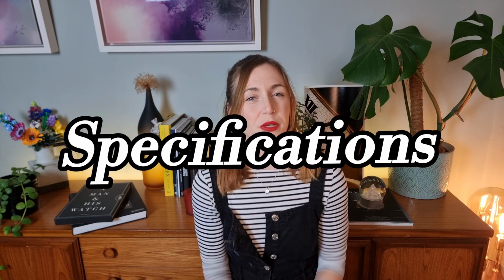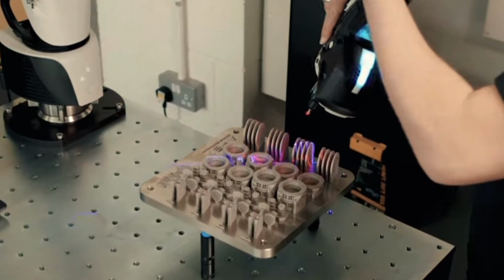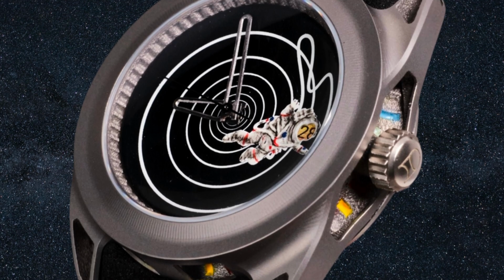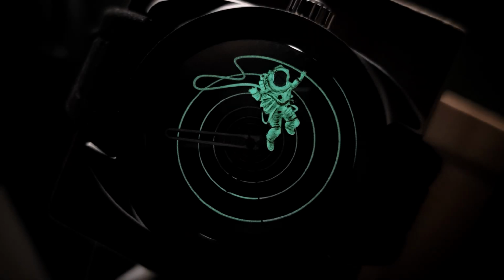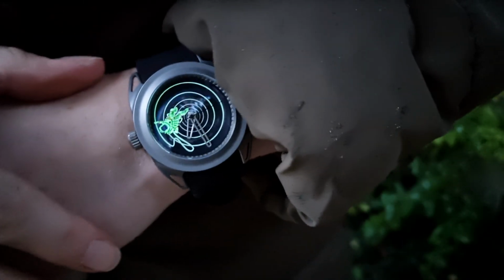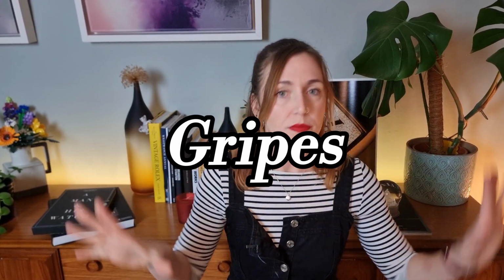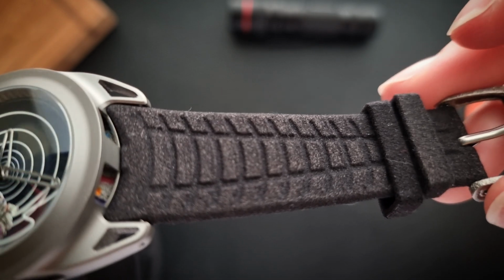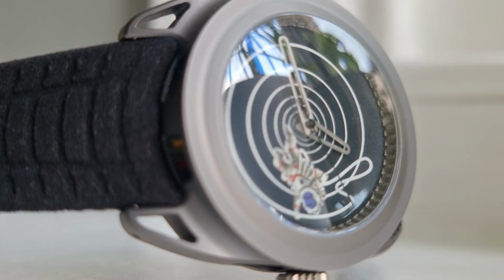A case for outter space.. Reviewing the Apiar x The Dial Artist Invenire ERB watch!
Hi all!

I'm back with another Apiar! The brand doing things a little differently by producing their cases using Additive Manufacturing (something I don't think any other brand is doing?)

Their second release is a fun collaboration with The Dial Artist taking inspiration from space, wormholes and all things intergalactic! 🚀👨‍🚀

Watch the video to find out my thoughts!

As always let me know your thoughts and remember to do all the YouTube algorithm loving things! 😊

Specs:
Reference - Invenire ERB
Size - 39mm
Case - Grade 23 titanium - Additive Manufactured
Movement - La Joux-Perret G100 Swiss Automatic